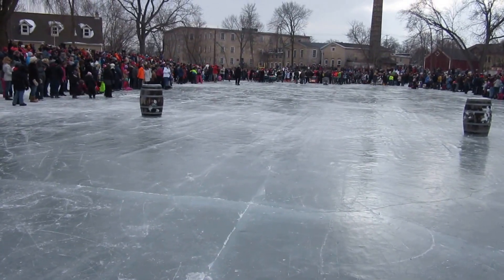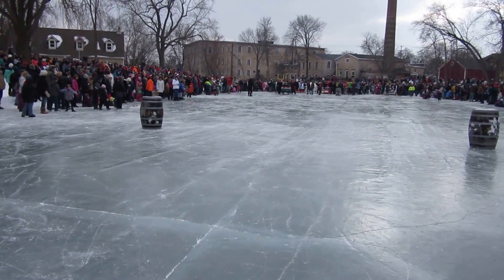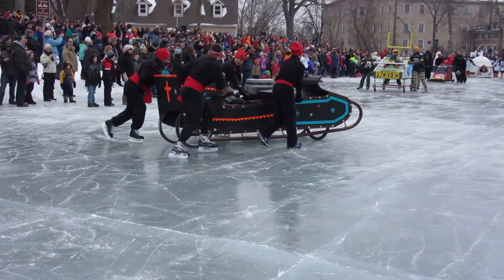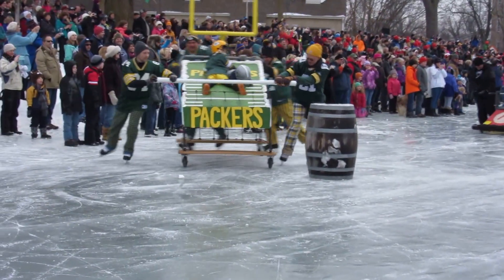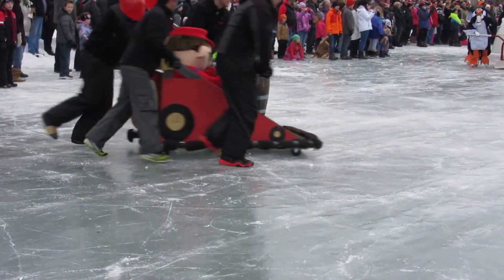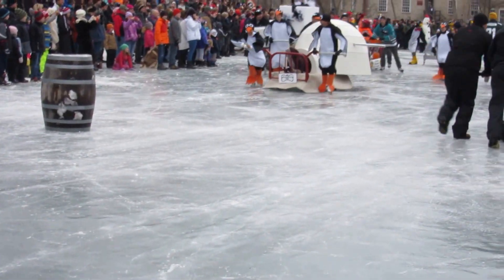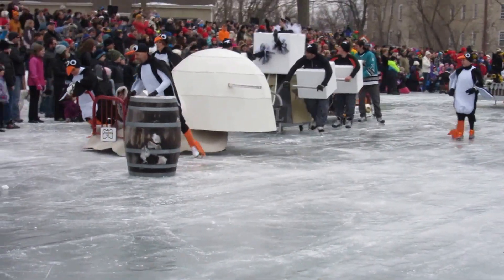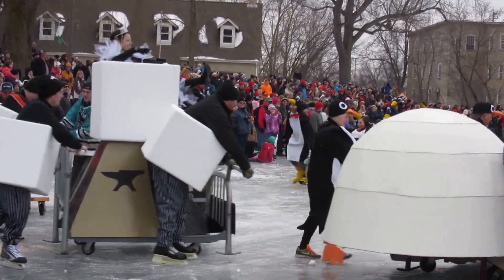Cedarburg Winterfest Bed Races 2015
Winterfest Bed Races in Cedarburg, Wi 2015.  Parade of Beds.